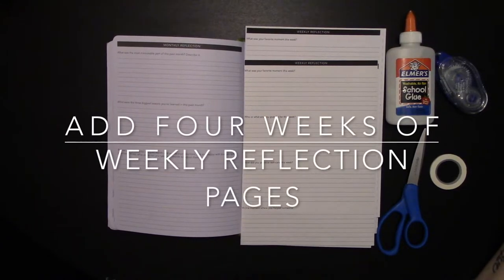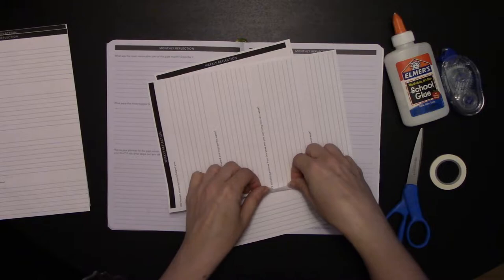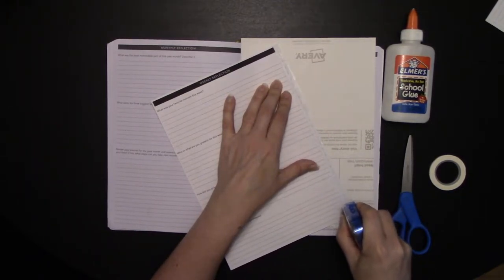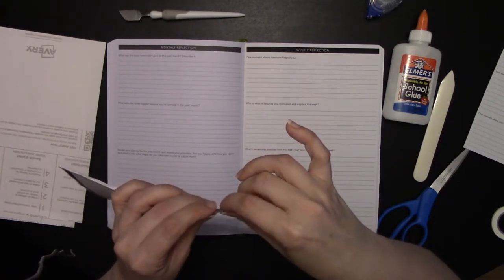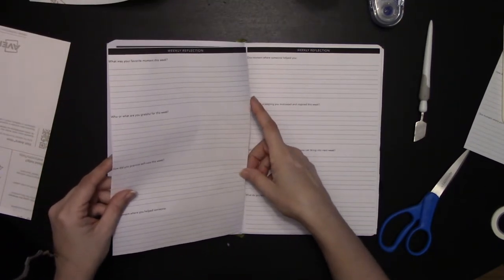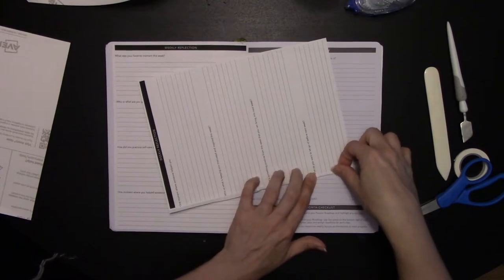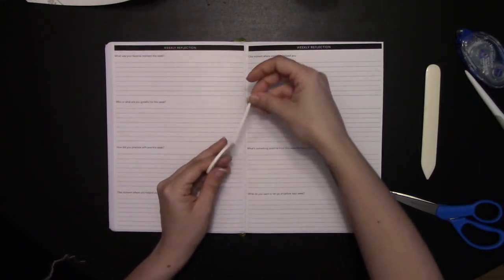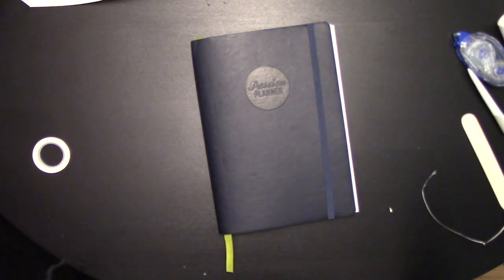How to Add Four Weeks of Weekly Reflection Pages to Your Passion Planner Weekly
Two weeks ago, Passion Planner launched a new Weekly Reflections downloadable PDF for the small, medium, large, and daily. BUT they didn't really explain how you can use this new file!

In this video, I will show you how to install four weeks of Weekly Reflections sheets into the monthly reflections section of your Passion Planner so you can use your the new PDFs in your existing planner!

TOOLS USED IN THIS VIDEO:
* Tombow MONO Permanent Adhesive
* Avery Sticker Project Paper
* MT Slip Washi Tape 3mm width
* Bone Folder Crafts Scoring Tool
* Silhouette Spatula Tool

Elizabeth Williamsberg Planner Concepts is having a Black Friday sale with 10% off everything, bonus stickers, and a super-helpful planning tool DOORBUSTER starting Friday 29 November 2019 at 12:01 AM MST